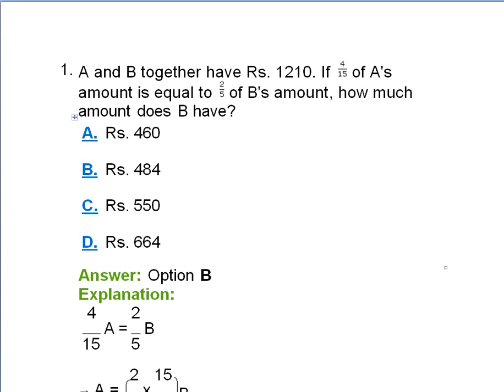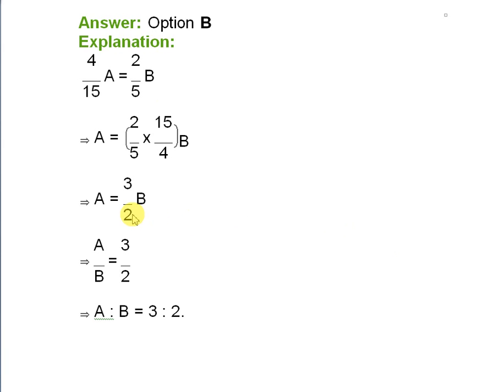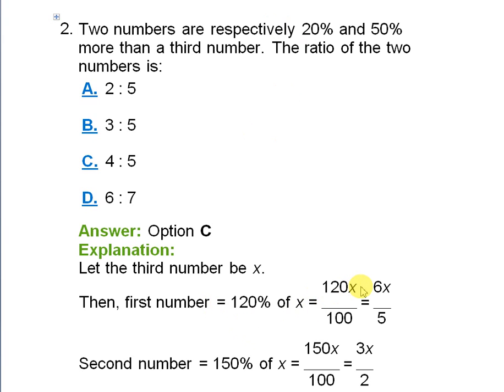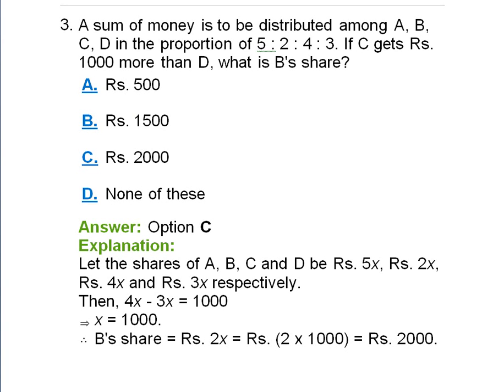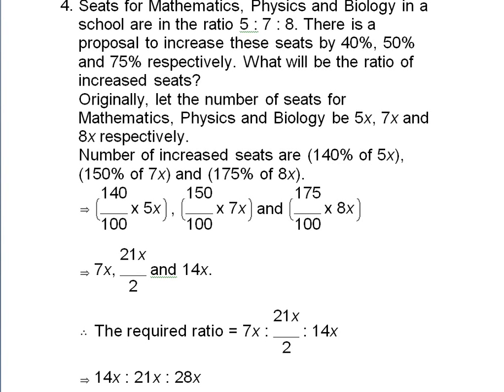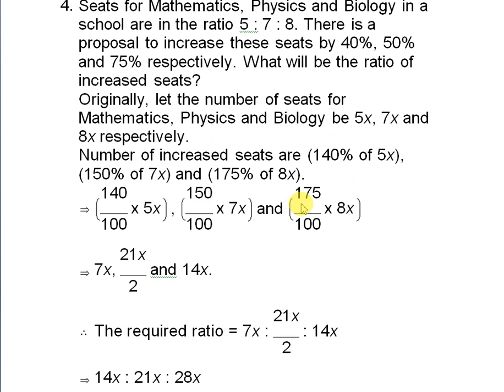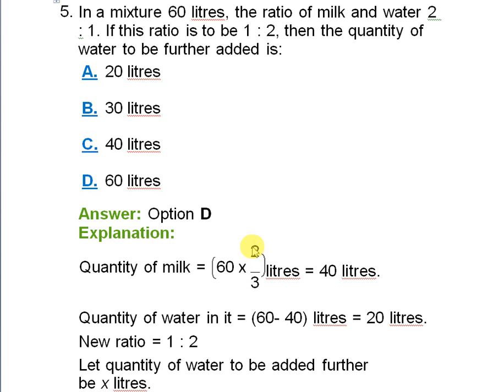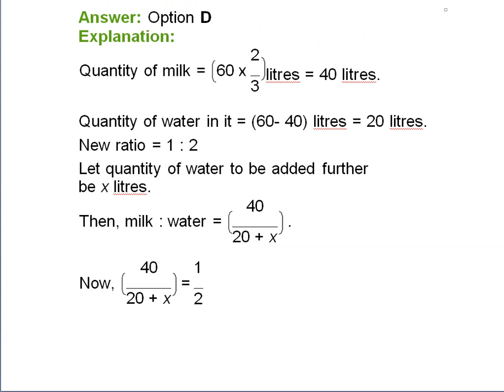Aptitude Tricks : Problems on Ratio and Proportion Part -2 | Freshers Camp | Campus Placement